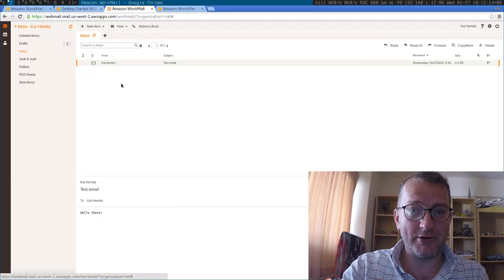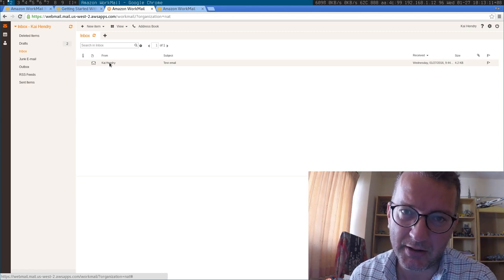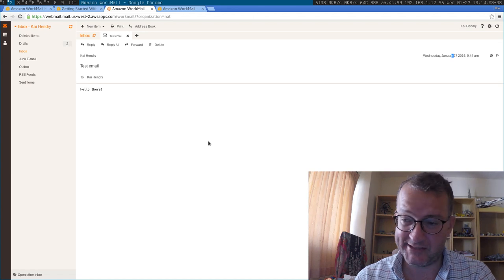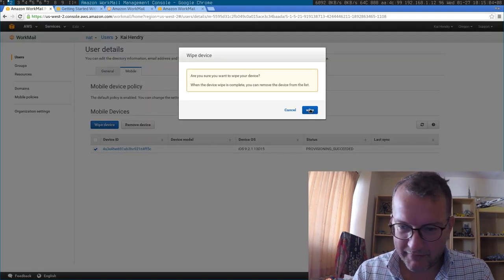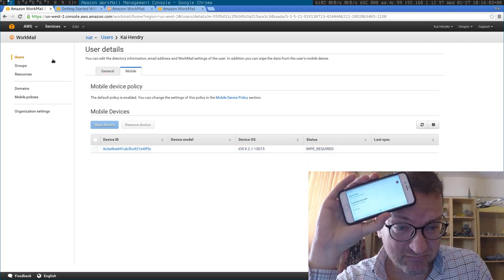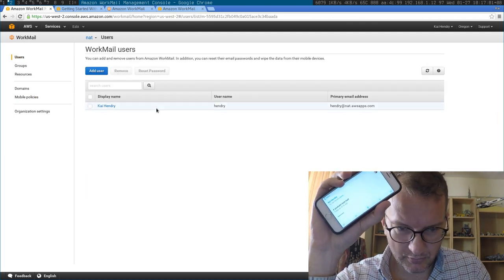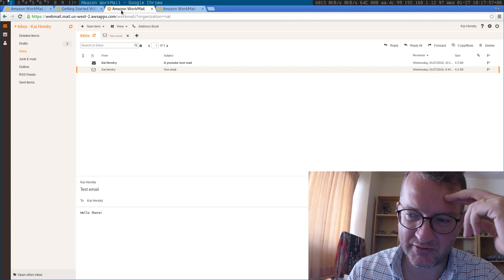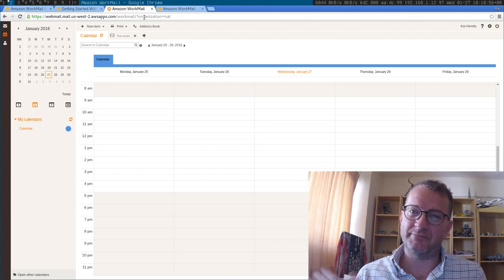AWS WorkMail first impressions featuring a Wipe on IOS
A wipe nukes your device, which in my case resulted in losing precious family pictures. I believe in so this a feature I hate.

Never mind the fact that it takes hours to re-setup an iPhone. Argh. :(